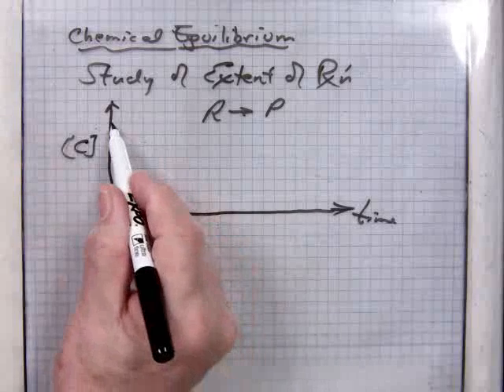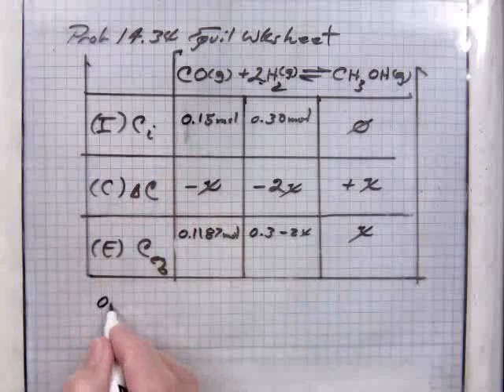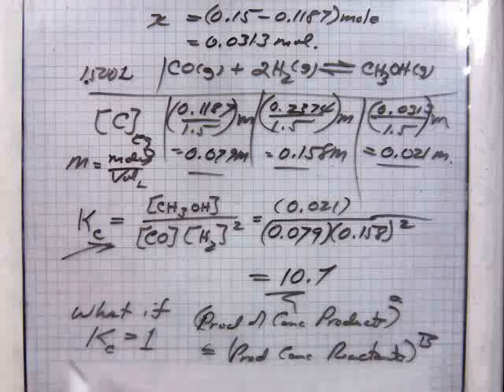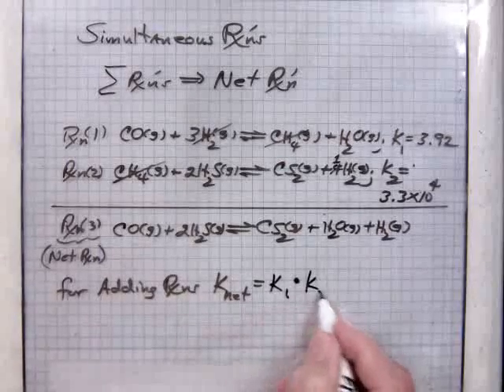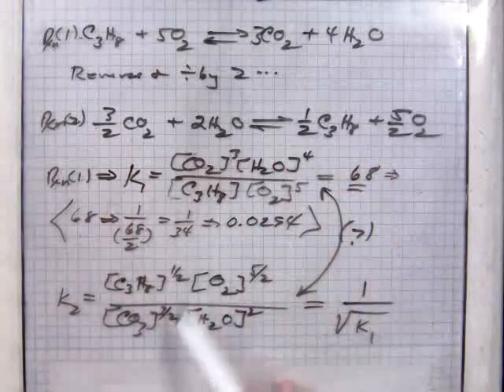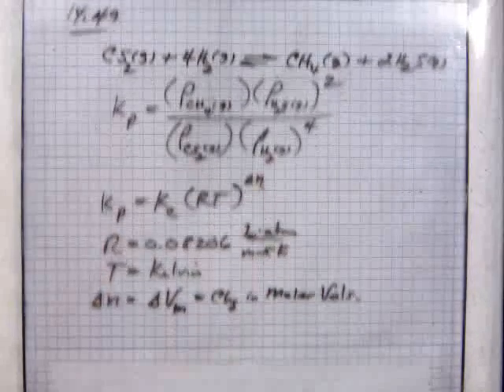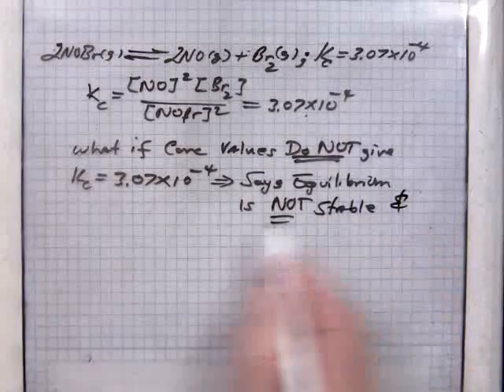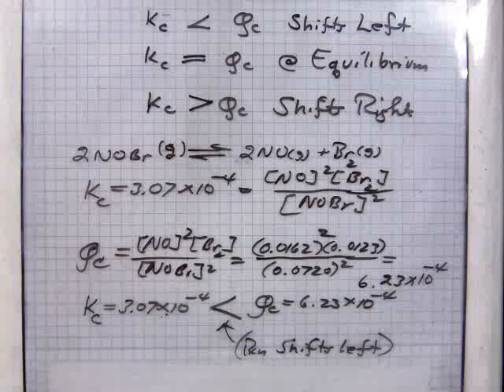8 Chemical Equilibrium